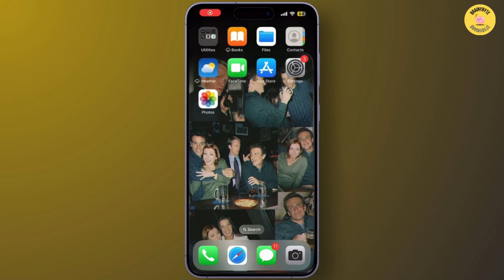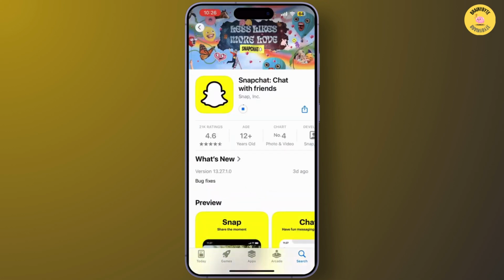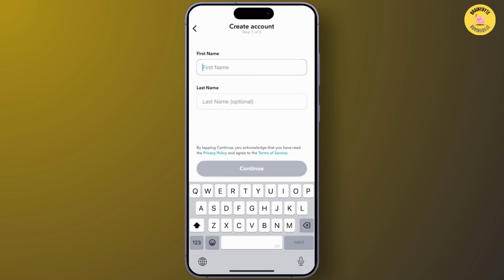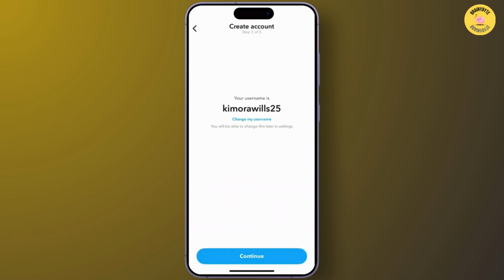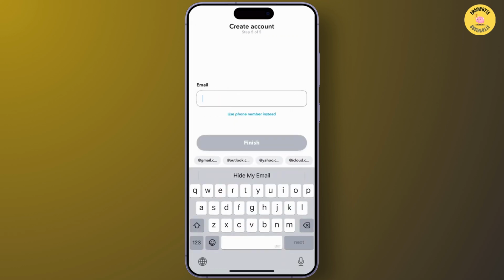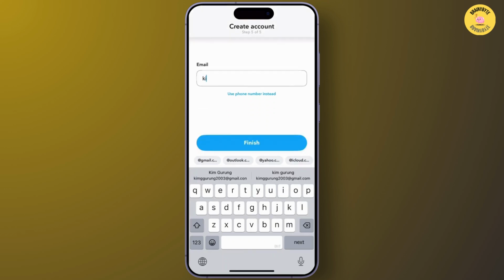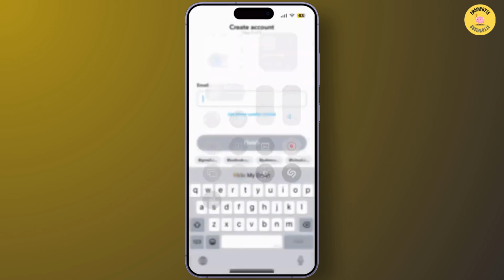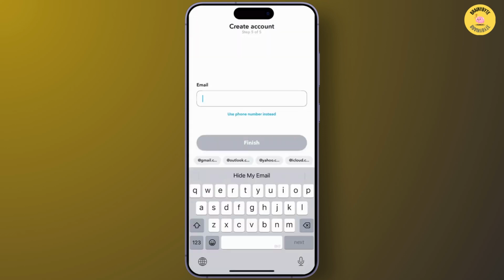How To Sign Up Snapchat Without Phone Number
How to Sign Up for Snapchat Without a Phone Number
Want to sign up for Snapchat but don’t want to use your phone number? This video will guide you through the steps to create a Snapchat account without using your phone number. Whether you're asking, "How can I sign up for Snapchat without a phone number?" or need help bypassing the phone number requirement, this tutorial has you covered. Learn the process to set up your Snapchat account and start connecting with friends without a phone number. Watch now to see how you can sign up for Snapchat without a phone number today!

Timestamps:
00:00 How to Sign Up for Snapchat Without a Phone Number
00:06 How to Create a Snapchat Account Without Using Your Phone Number